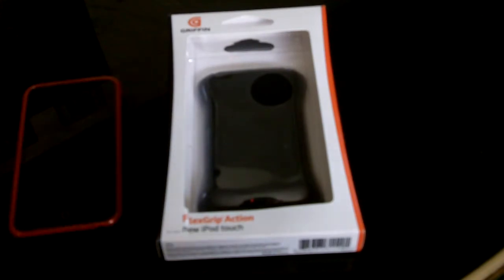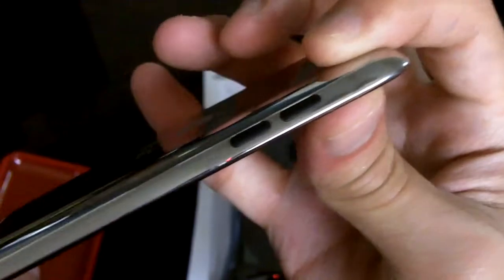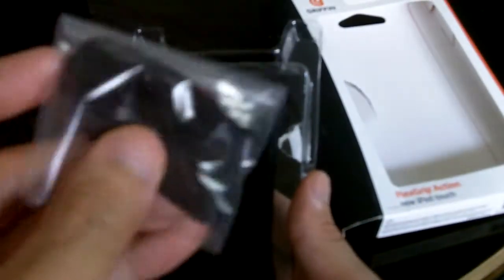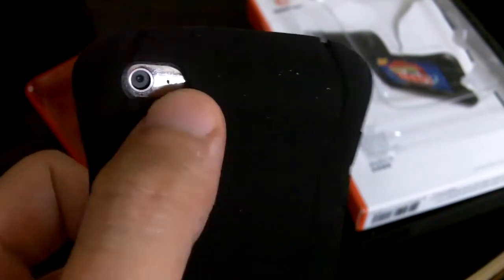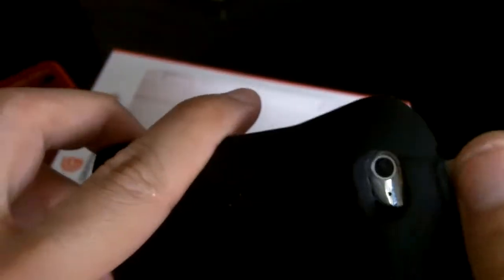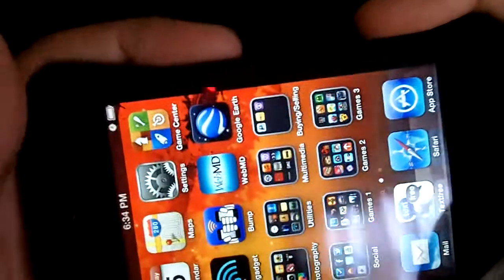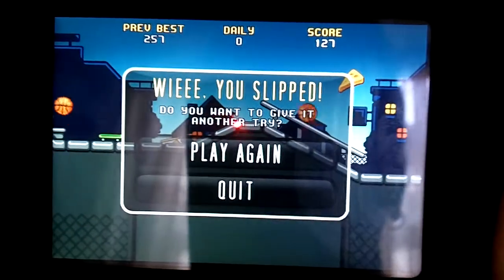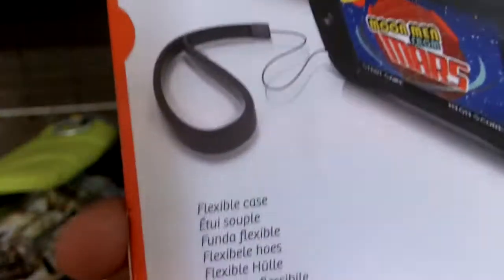Let's Look At: Griffin Flexgrip Action (Ipod Touch 4G Gaming Case)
In today's video, I look at the Griffin Flexgrip Action for the Ipod Touch 4G (4th Generation).

This case is touted as a gaming-oriented case because of the curved edges on the sides that you can use to grip your hands (much like those psp cases that have the adjustable hand grips).

It is silicon material and comes in black, with a wrist-strap. Currently you can purchase this case for around $14 off of Amazon.com and I highly recommend it.

The button cutouts are easy to press and nothing is hindered by the case.

The ONLY issue is the ambient light sensor is covered, but that can be easily remedied by setting the brightness level manually in your ipod settings.